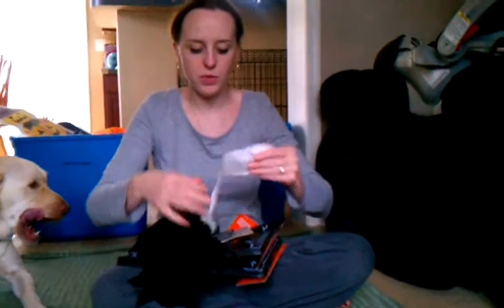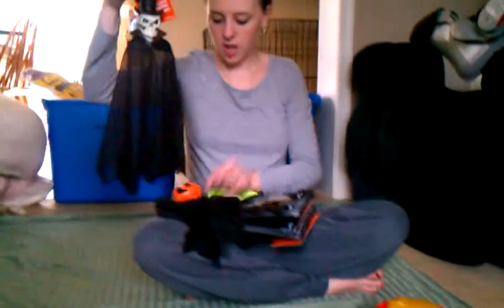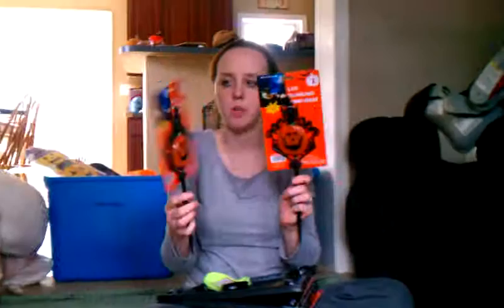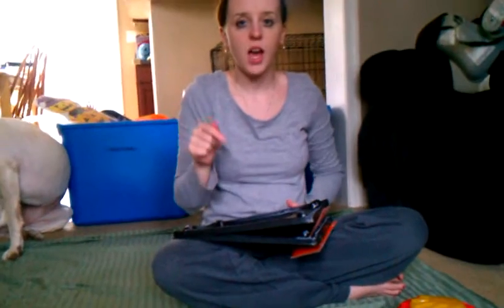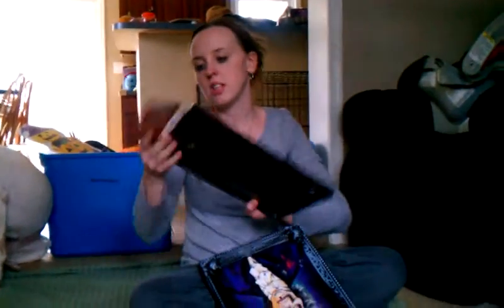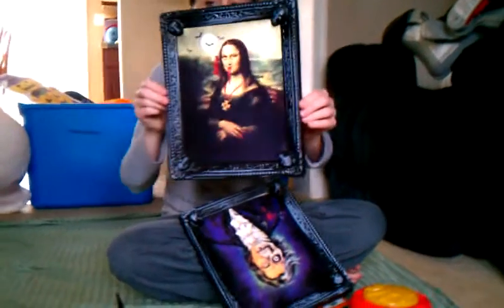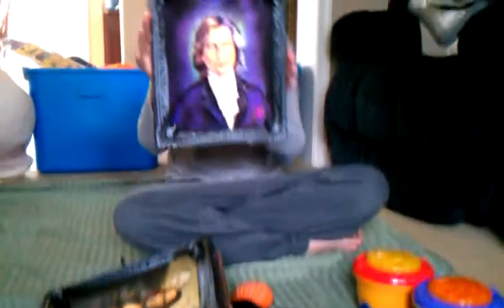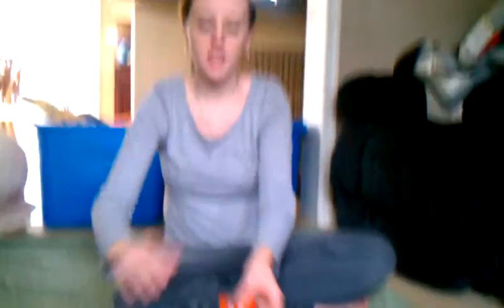Family Dollar: After Halloween Sale Haul